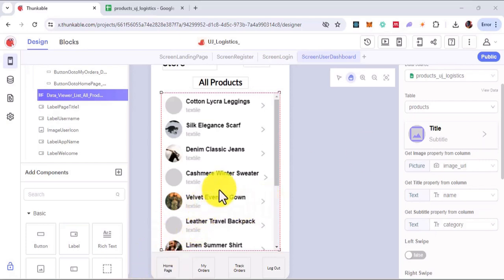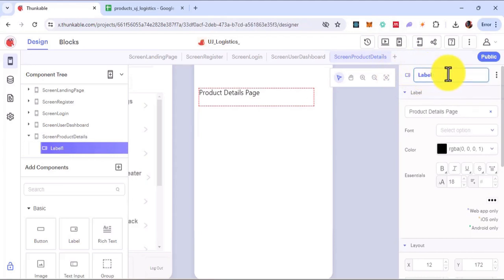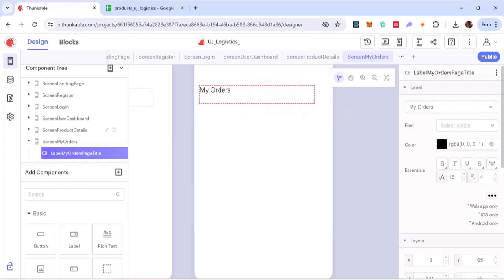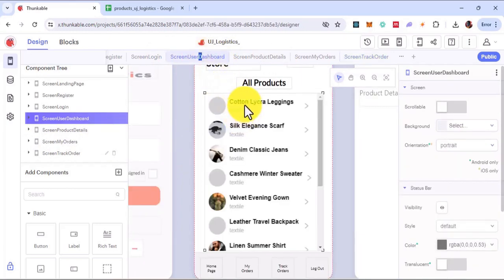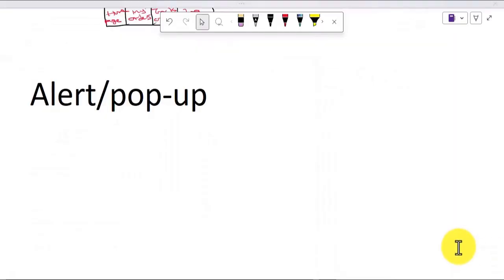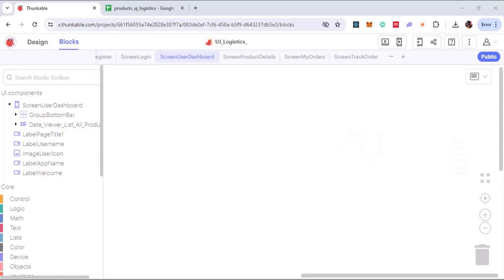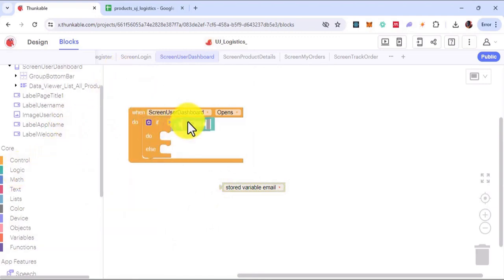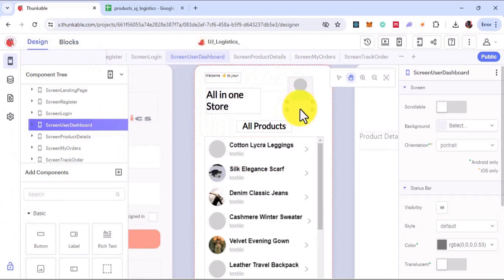Designing the Bottom Navigation Bar of the User Dashboard using Thunkable (1 of 2)